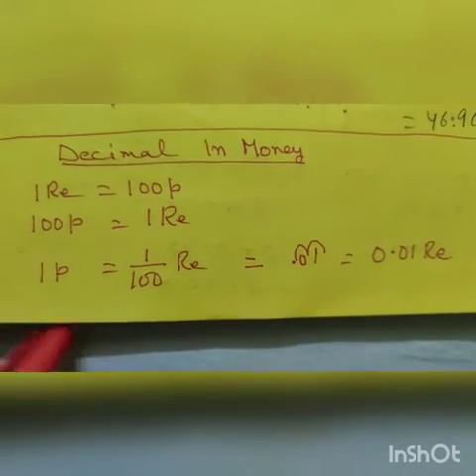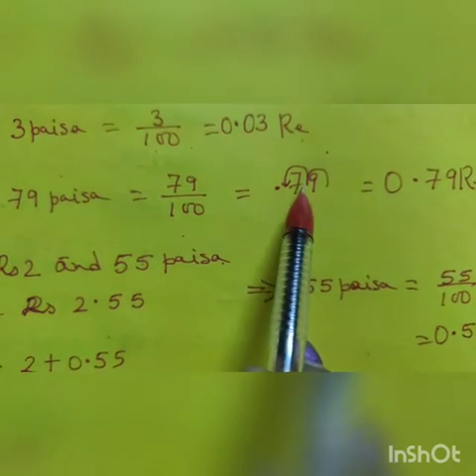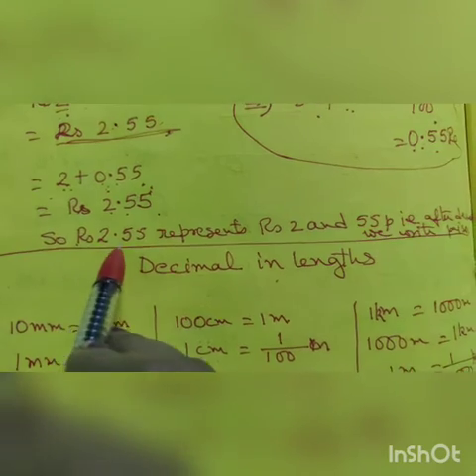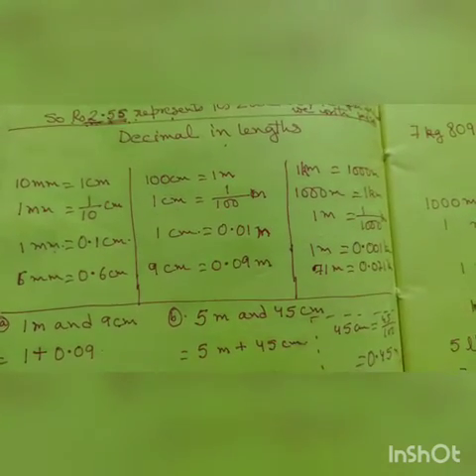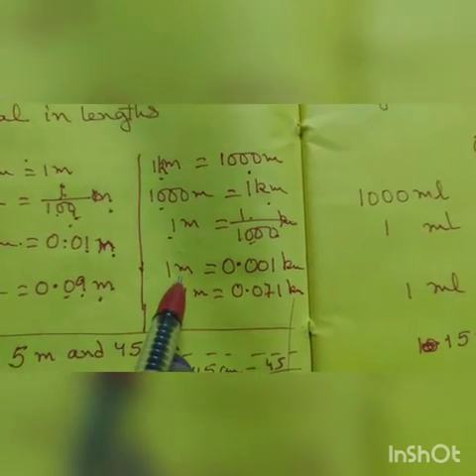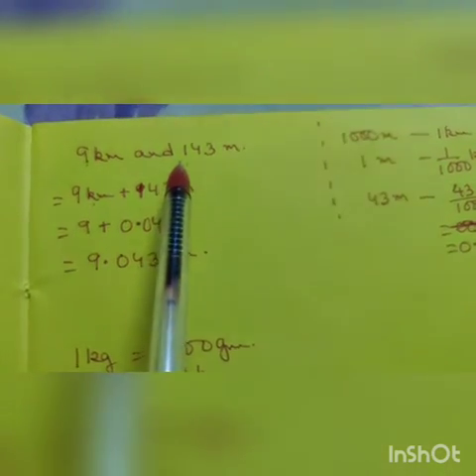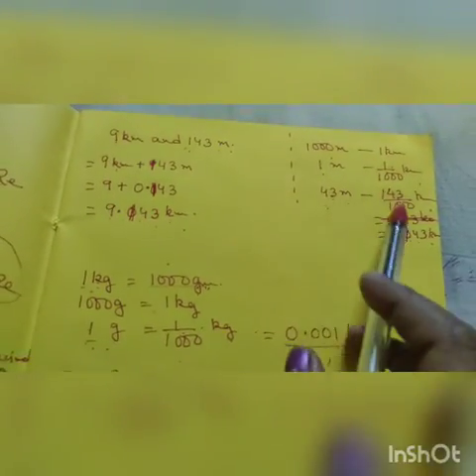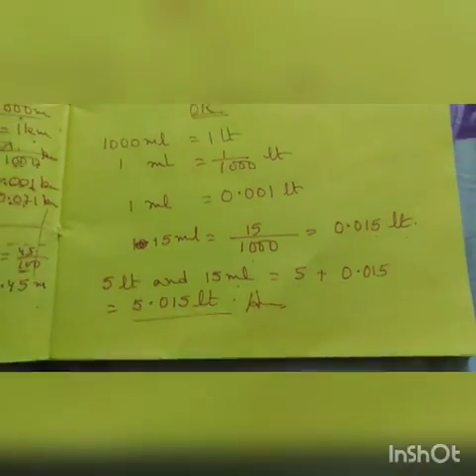Cl 4 decimal chap